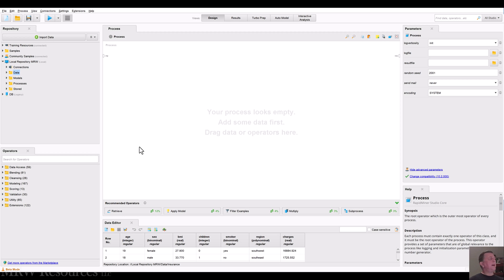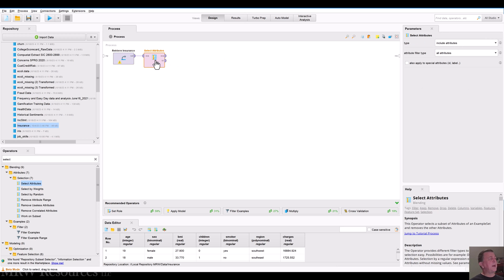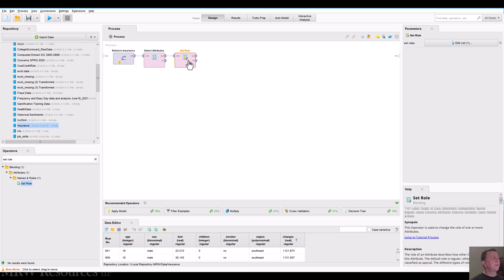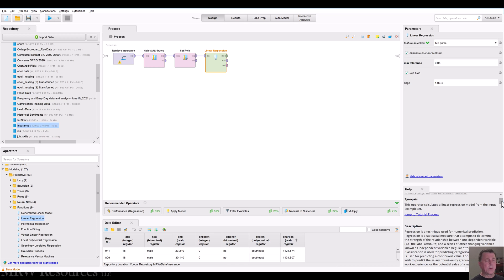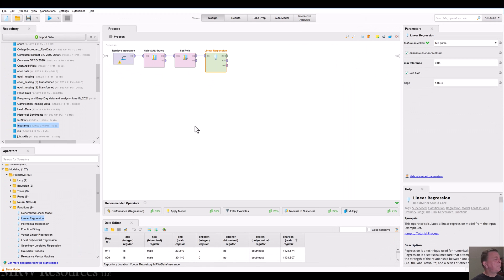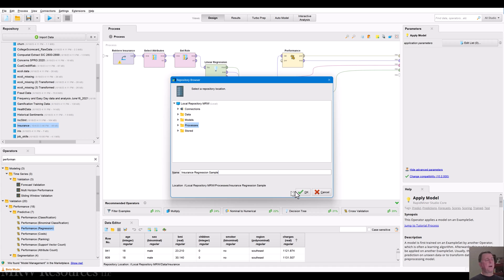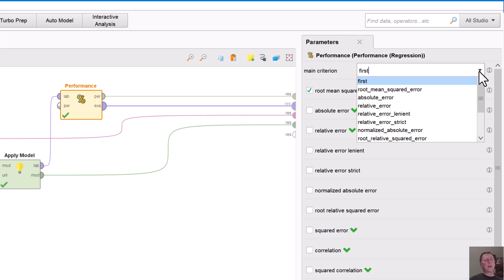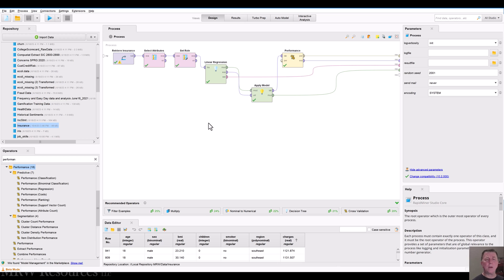Building your first RapidMiner process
In this video, we explore several RapidMiner Studio operators, then build and run a simple linear regression analysis.